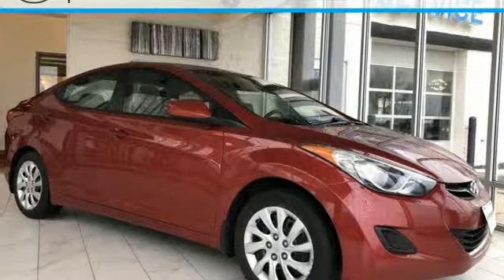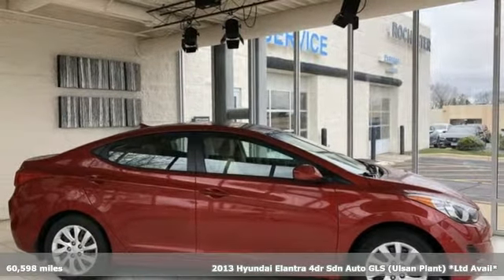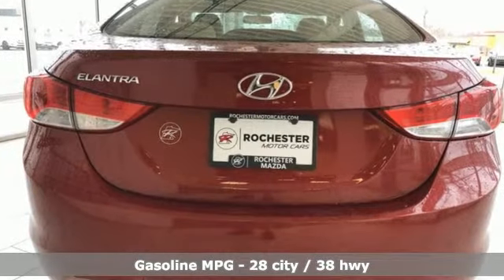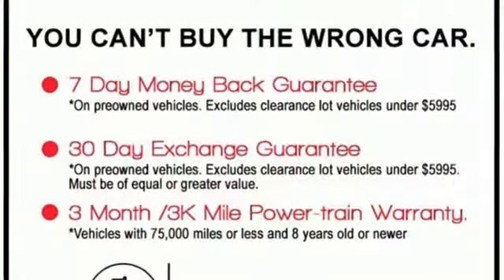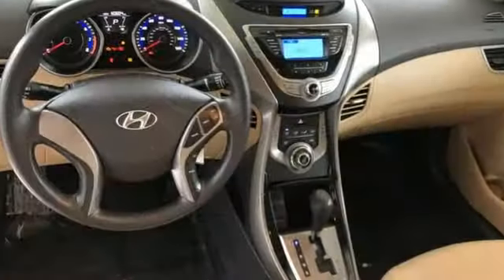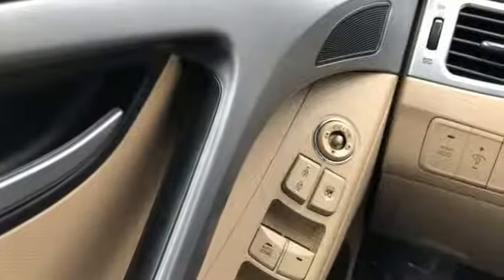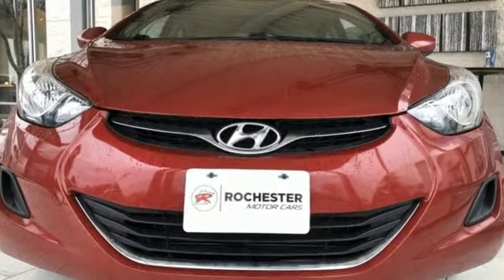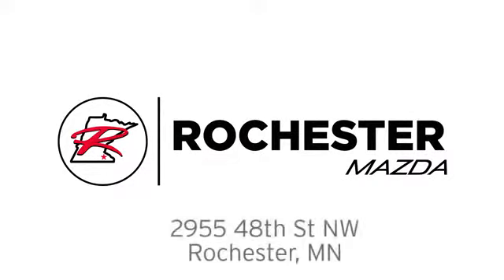Used 2013 Hyundai Elantra Rochester MN Winona, MN ZA3247 - SOLD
Year: 2013
Make: Hyundai
Model: Elantra
Trim: GLS
Engine: 1.8L 4-Cylinder DOHC 16V Dual CVVT
Transmission: 6-Speed Automatic with Overdrive
Color: Red
Interior: Beige
Mileage: 60598
Stock #: ZA3247
VIN: KMHDH4AE7DU522145
Elantra GLS Sparkling Ruby Priced below KBB Fair Purchase Price! Odometer is 14482 miles below market average! Clean CARFAX. Local Trade, New Tires, Portable Audio Connection, Non Smoker, No Pets, A set of winter tires., Elantra GLS, 4D Sedan, 1.8L 4-Cylinder DOHC 16V Dual CVVT, 6-Speed Automatic with Overdrive, FWD, Sparkling Ruby. Free CARFAX Vehicle History Report, please call and request! 28/38 City/Highway MPGbrbrbrWe look forward to earning your business. Rochester Mazda 2955 48th St NW, Rochester, MN 55901. Part of the Rochester Motor Cars Family.

-Customer Enthusiasm
-Employee Satisfaction
-Financial Performance
-Market Effectiveness-
-Ongoing Improvement

Address:
2955 48th Street Northwest Rochester